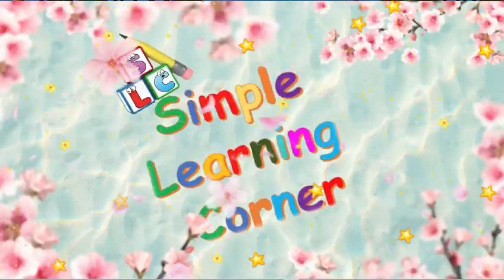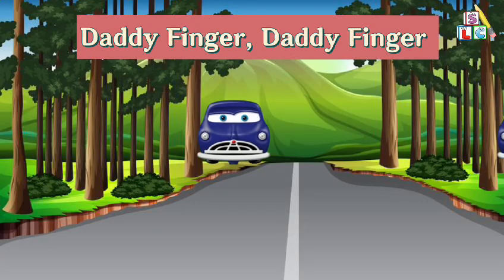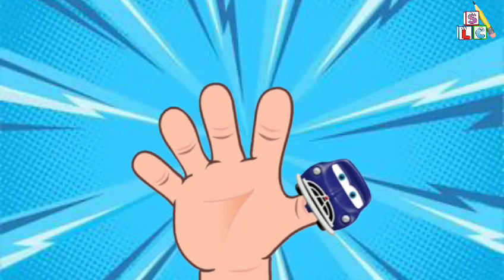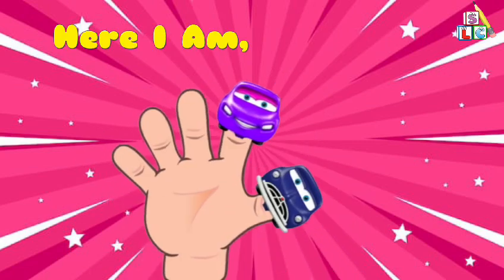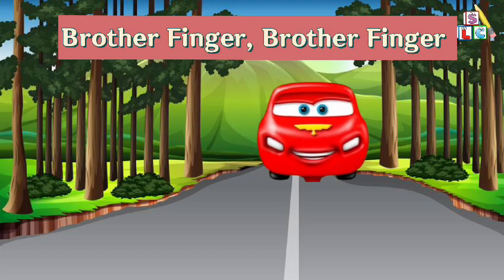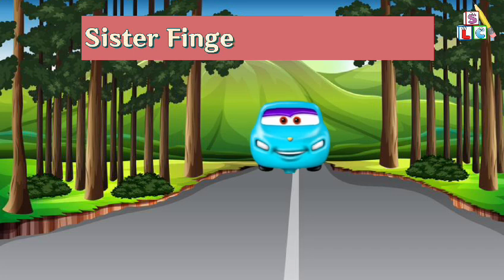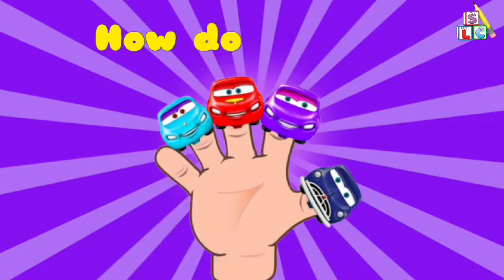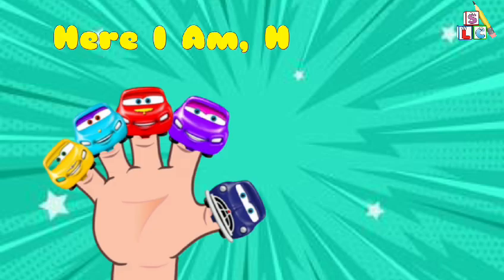The Finger Family Song | Car Finger Family | Nursery Rhymes | Cartoon Animation songs for kids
The Finger Family Song | Car Finger Family | daddy finger song | Nursery Rhymes | Cartoon Animation songs for kids